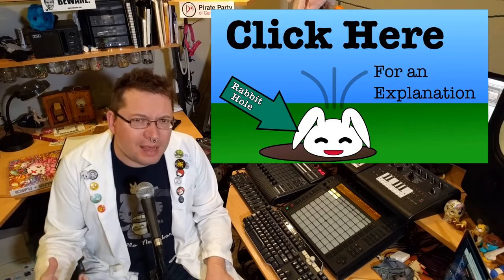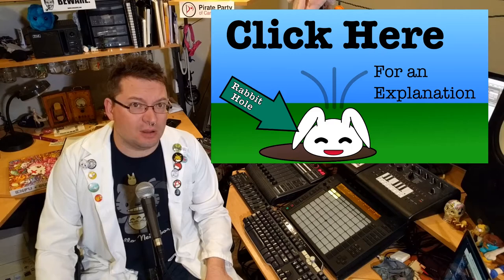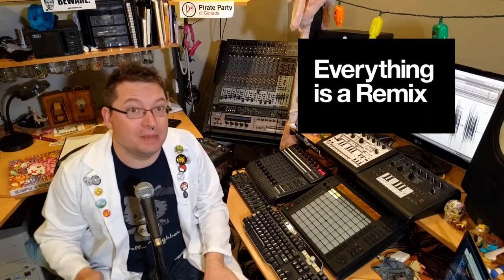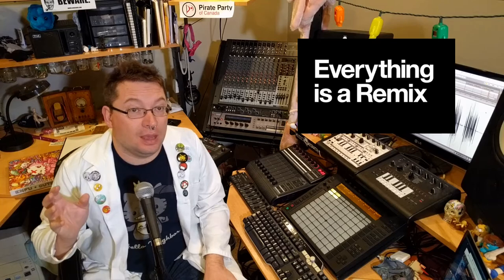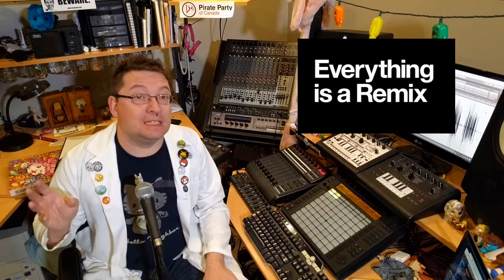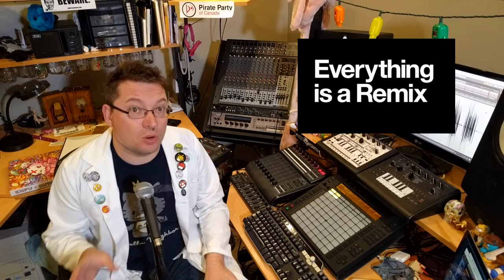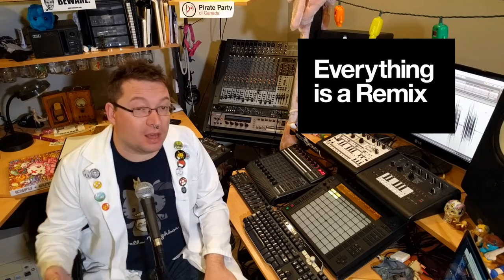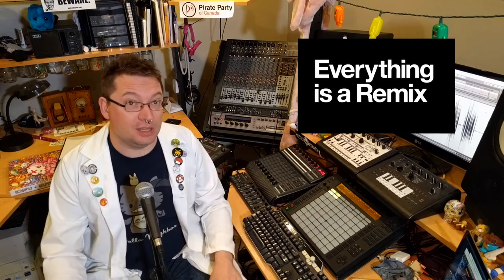I'm Jonnay - Season 3 Episode 14 - Beware the Front-Eyes Bunny Squeezers!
Wherein Jonnay Talks a little bit about why jealousy of another artist is counterproductive, and how it's important to not squeeze the life out of your creative works.